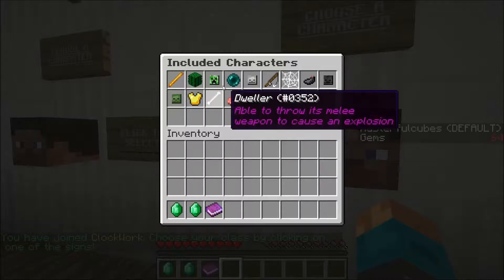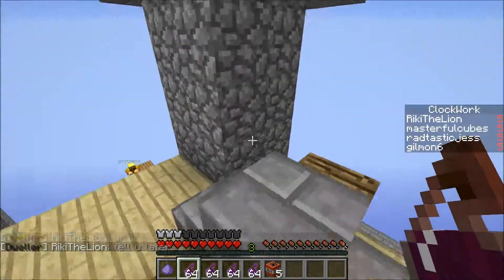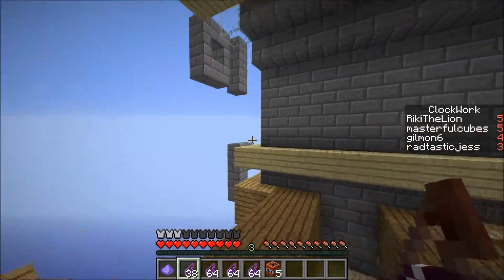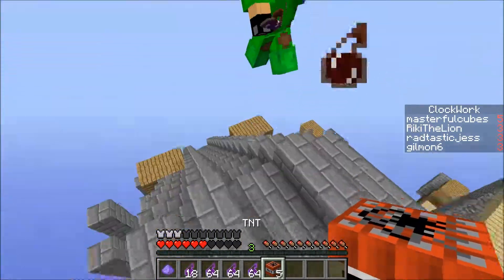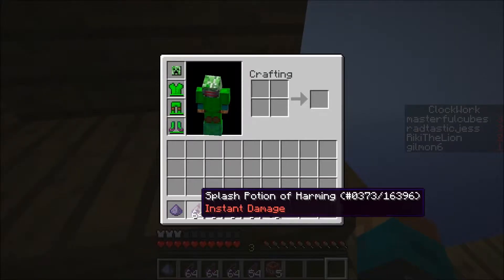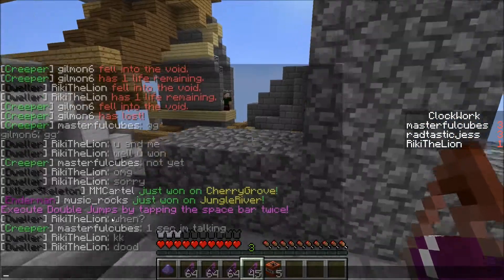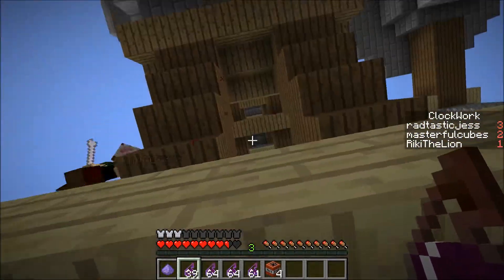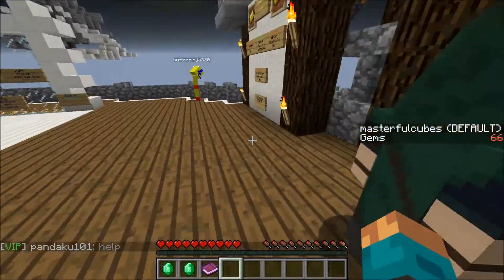Super Craft Bros. Brawl Character Tutorial 3: Creeper!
I play one round of a character in Super Craft Brothers Brawl, and go over its items and potential strategies, as well as showcasing as much as I can of what I explained during the round. This episode: Creeper!